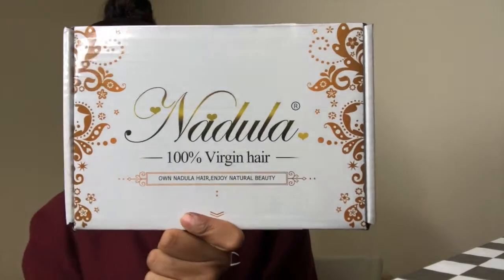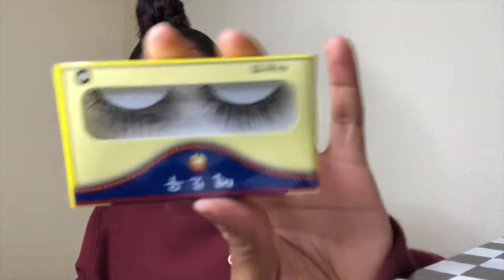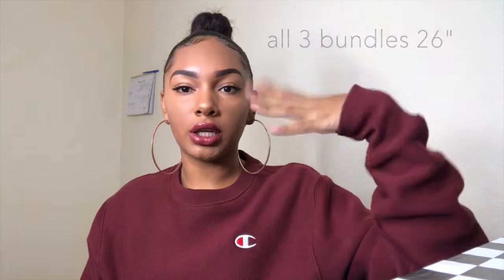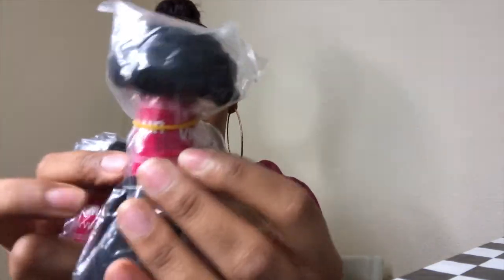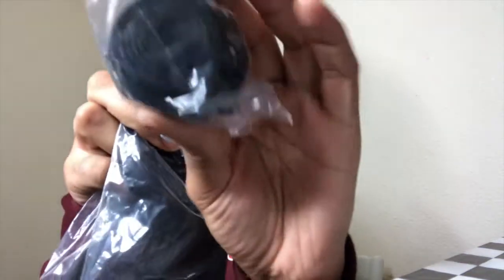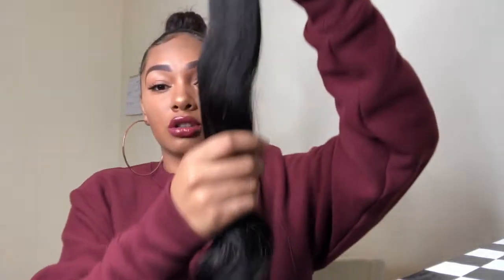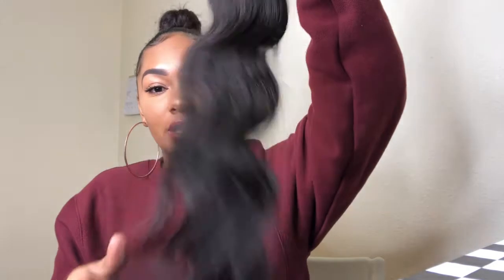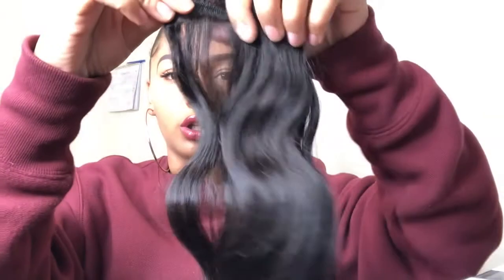NADULA HAIR UNBOXING !!